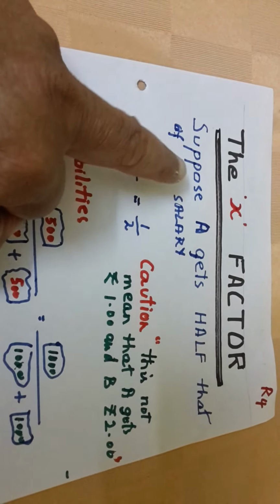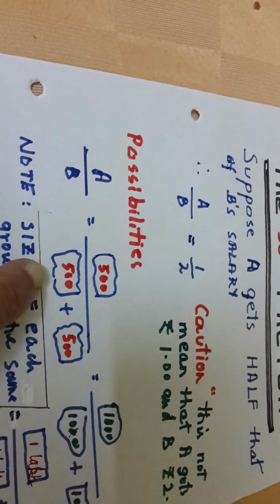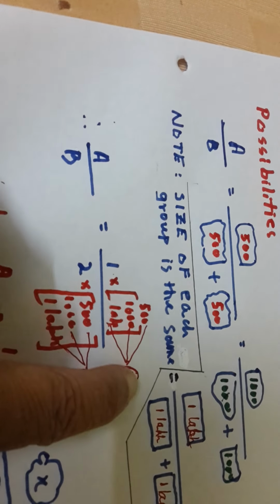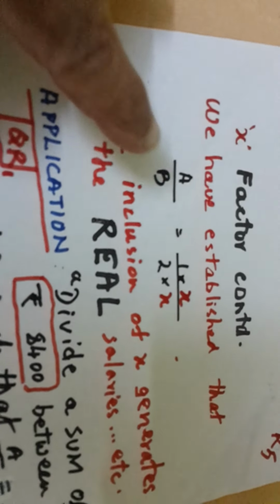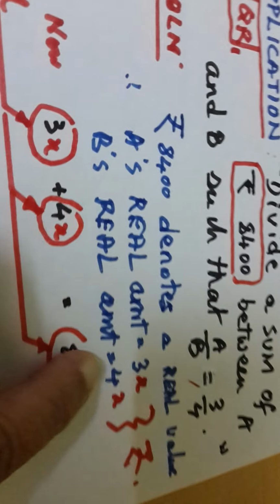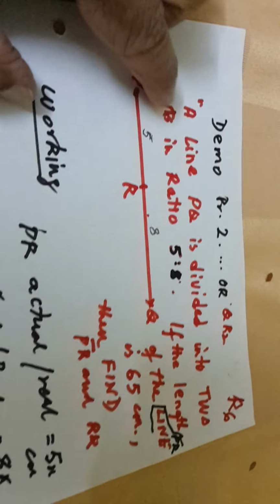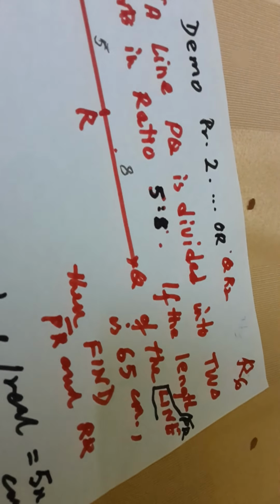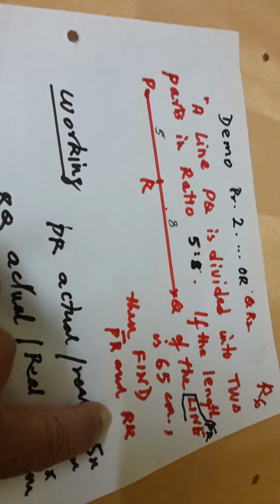RATIO R456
Tutorial for kids